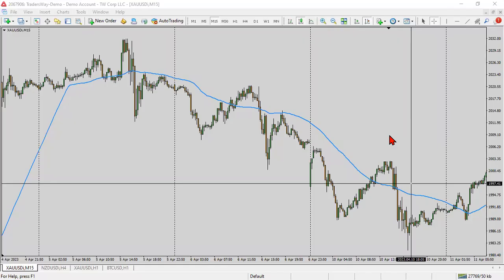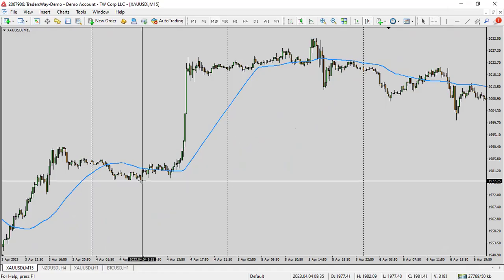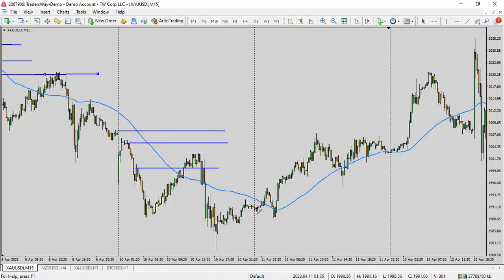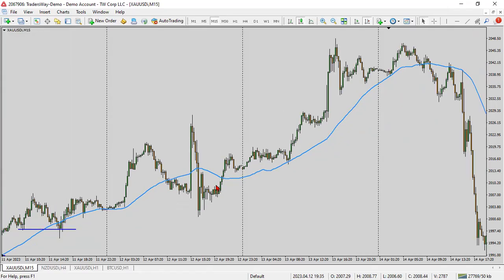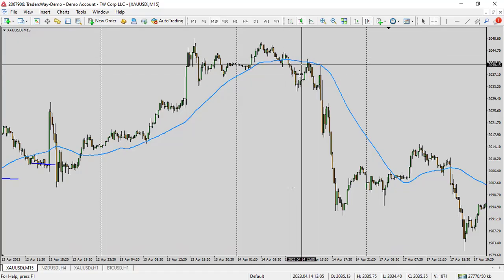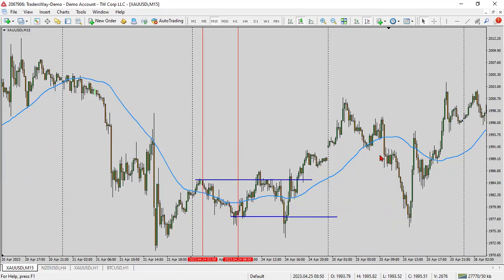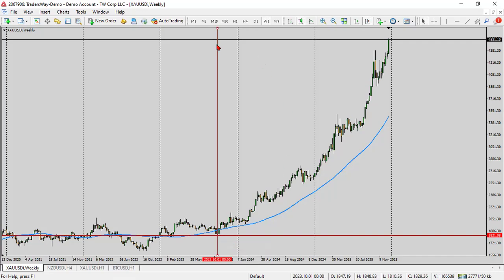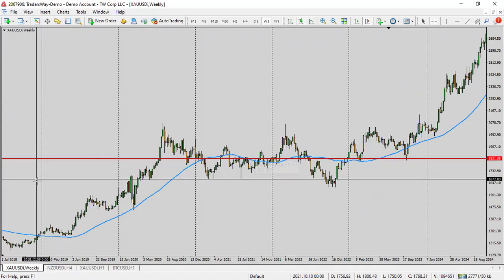Using the moving average with supply and demand to make money from the markets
50 Exponential moving average